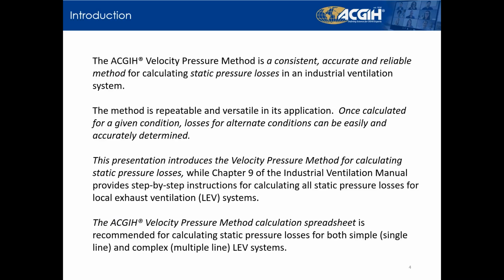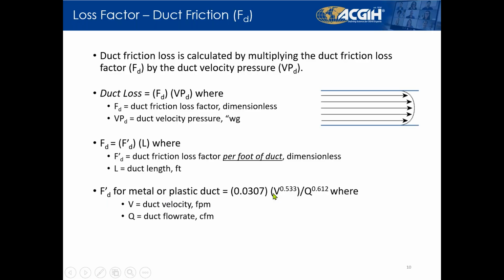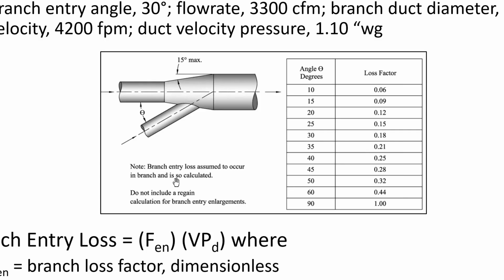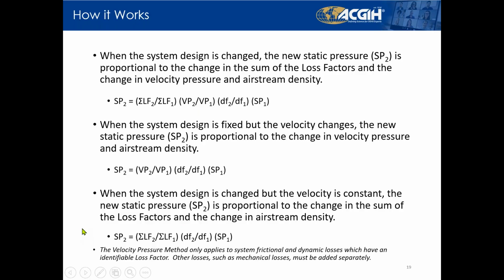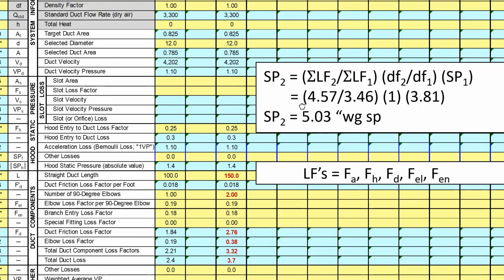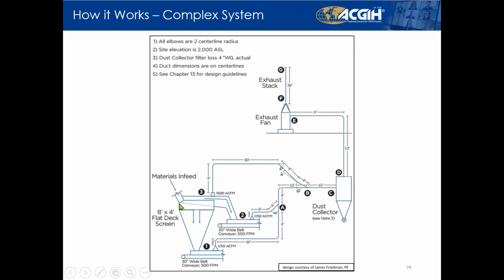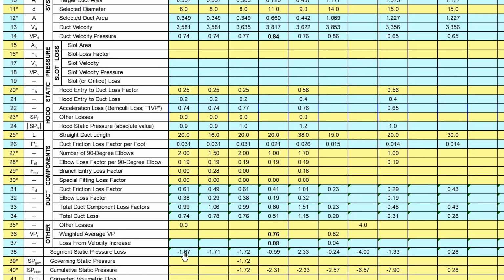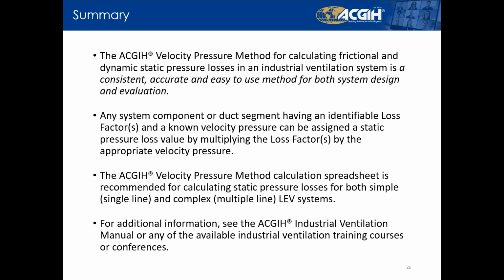ACGIH® Velocity Pressure Calculation Method Making it Easy! video